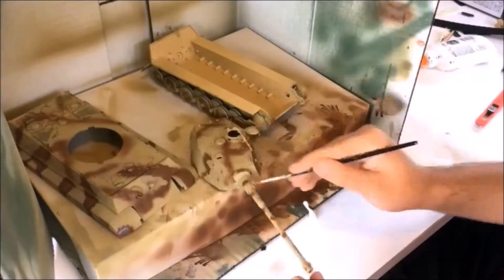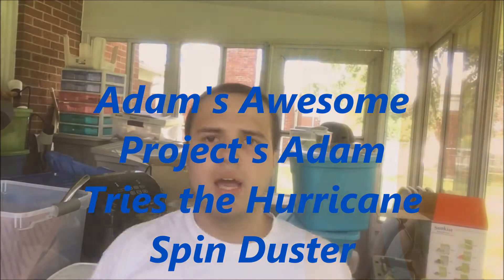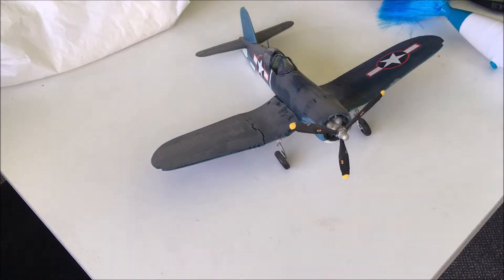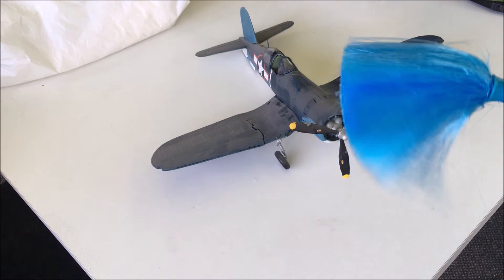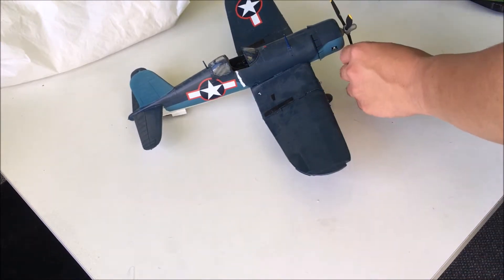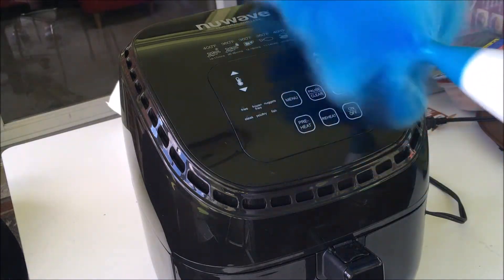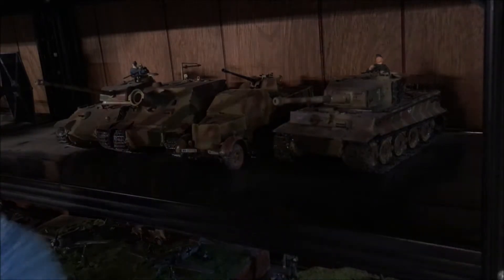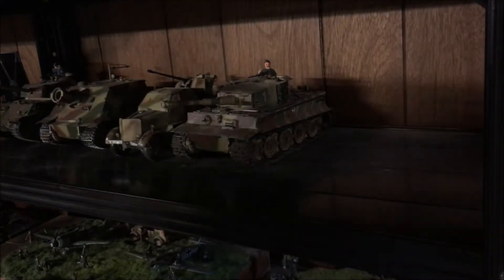Adam's Awesome Project's Adam tries the Hurricane Spin Duster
I was excited to use this product and it picked up all the dust off of everything had in the house and the Hurricane Spin Duster is what you need.